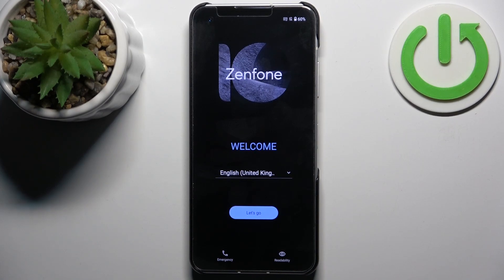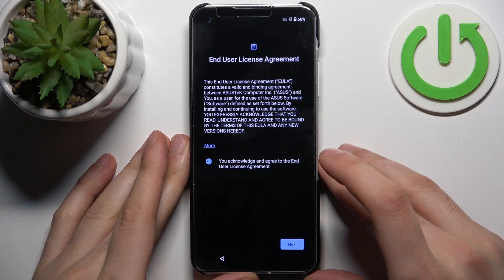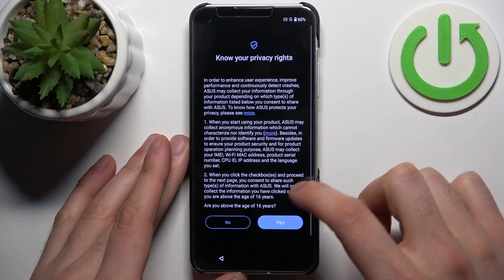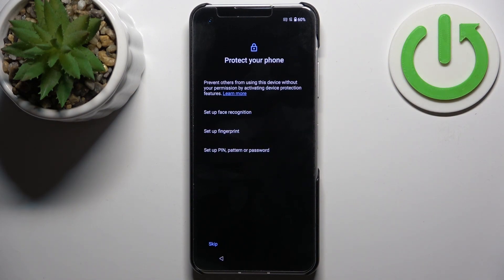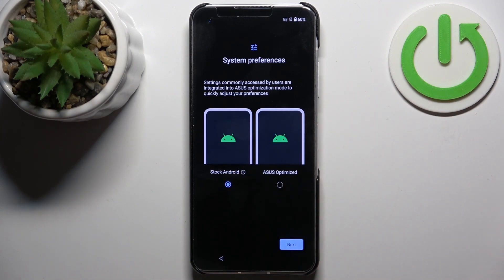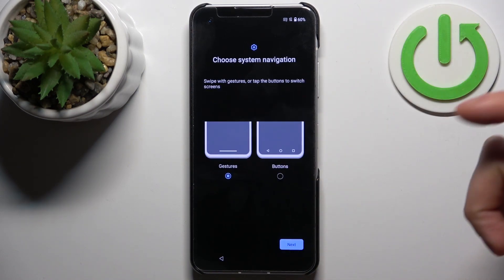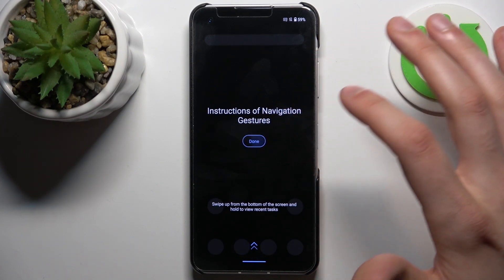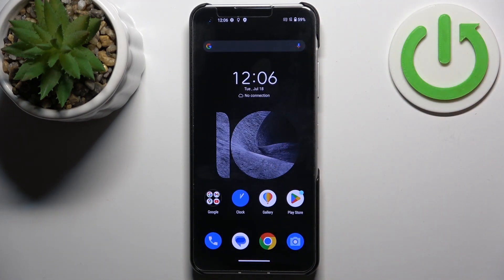How to Set Up Asus Zenfone 10 - First Configuration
Find out more about Asus Zenfone 10:
Hello! Our goal is to help you set up your brand-new Asus Zenfone 10 smoothly when you power it on for the very first time. We'll walk you through every step of the initial setup. Thanks for choosing us to assist you, and let's get started right away! If you want to know more about your Asus Zenfone 10, visit our YouTube channel.

How to perform the first setup on Asus Zenfone 10? How to configure your Asus Zenfone 10 after its first launch? How to perform the initial setup on Asus Zenfone 10?